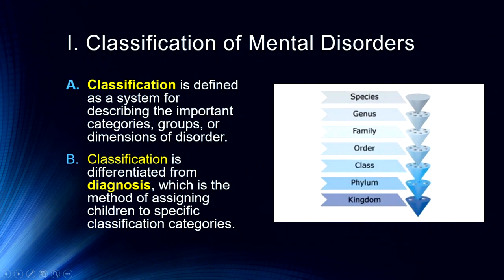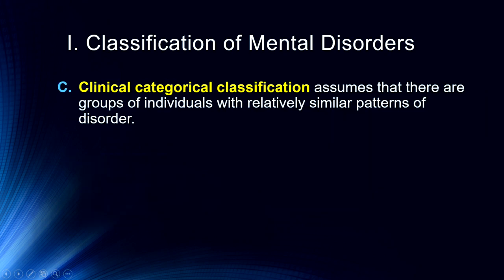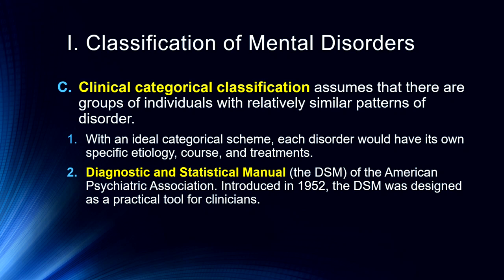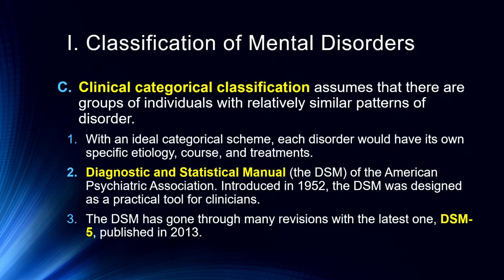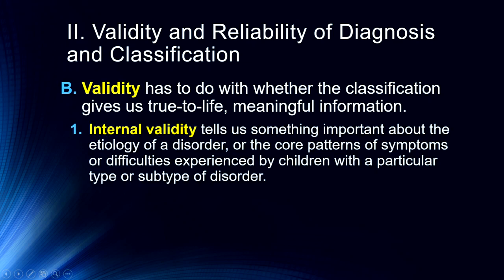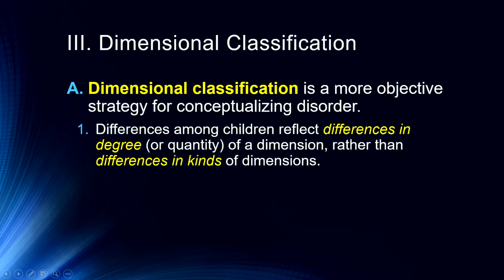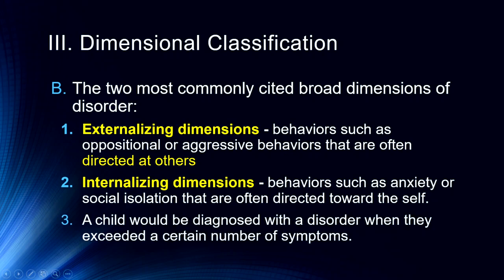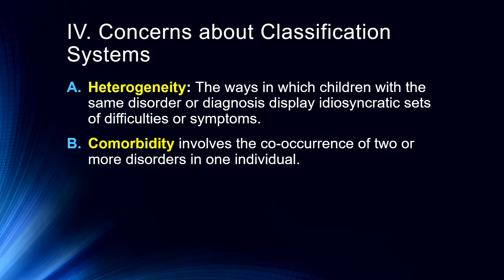CP Lecture 3 Dx And Classification of Mental Disorders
Introduction to how we classify mental disorders in order to diagnose them.